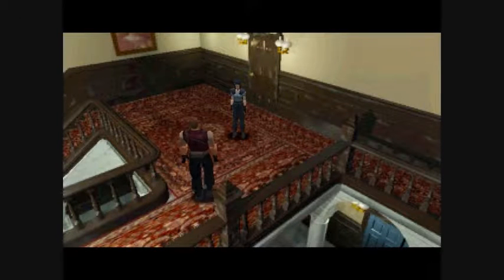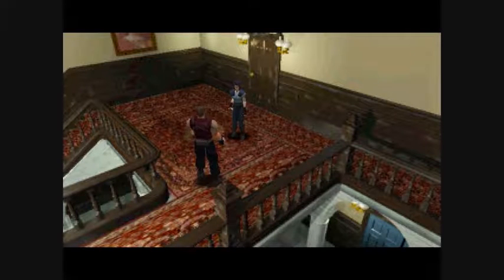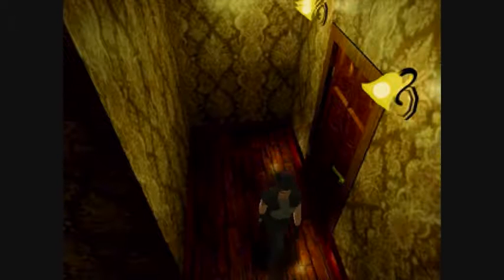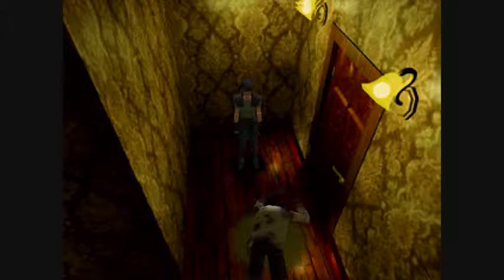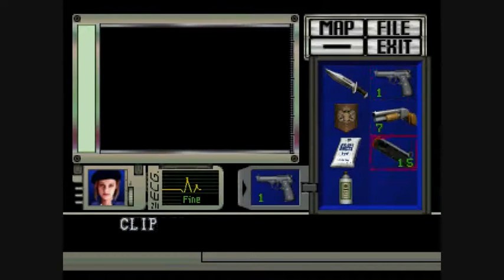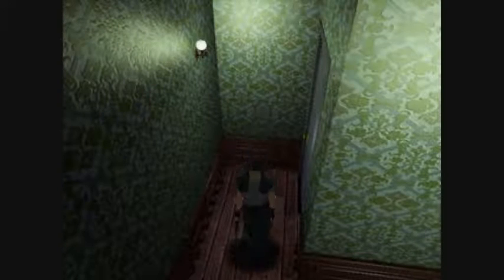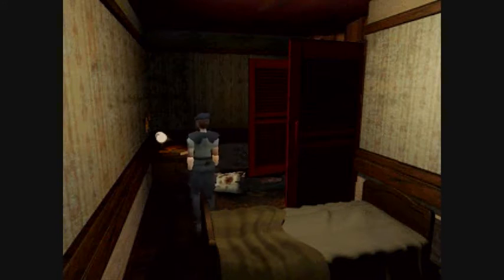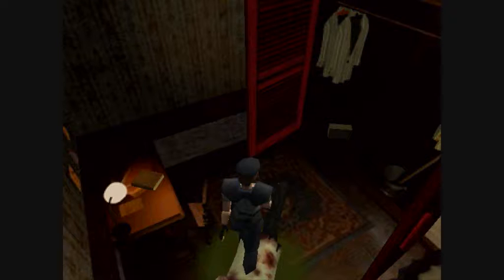Let's play Resident Evil part 2 - I need to use your mansion house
It's a biggun